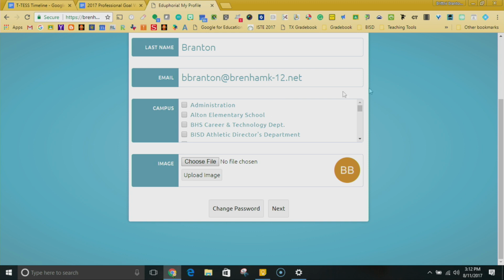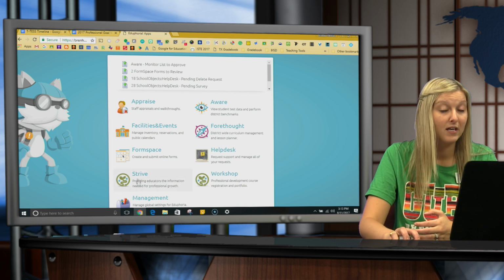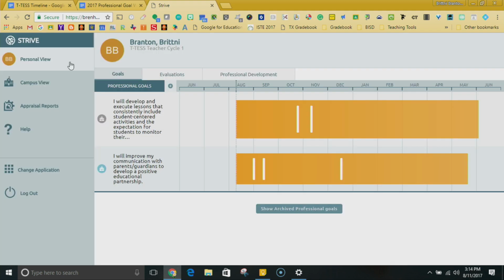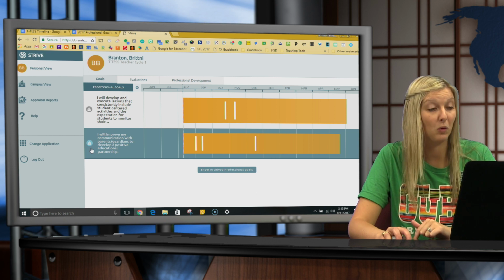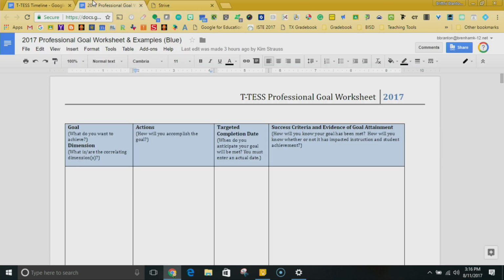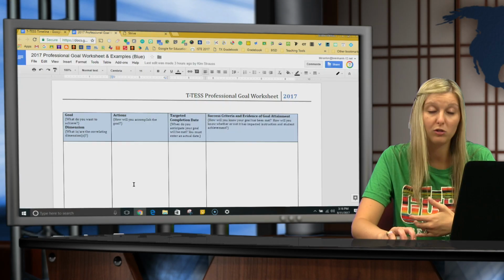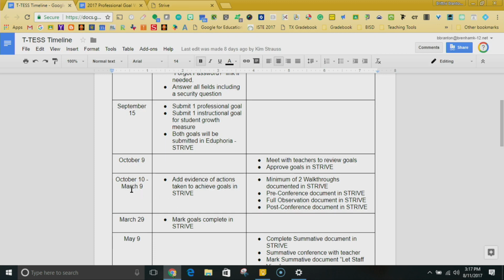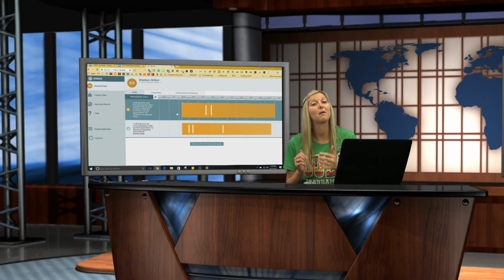T-TESS Professional Goal in Strive (via Eduphoria)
This is our 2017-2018 tutorial on how to create your T-TESS Professional Goal in Strive (Eduphoria).  We hope that you enjoy the video and remember to make S.M.A.R.T goals!